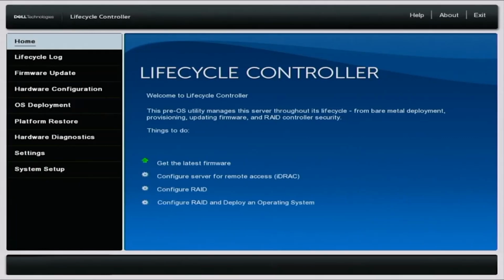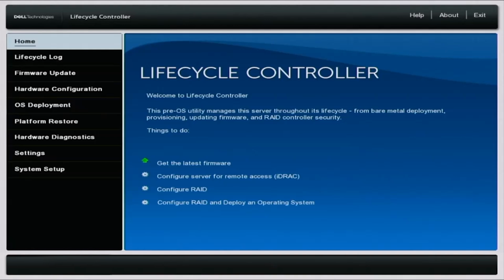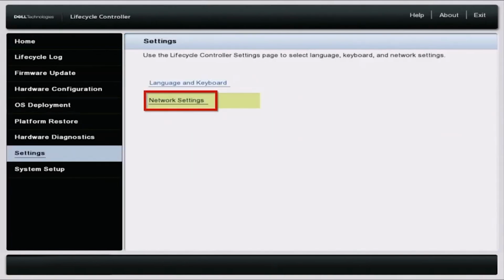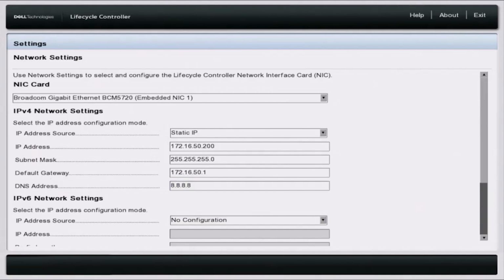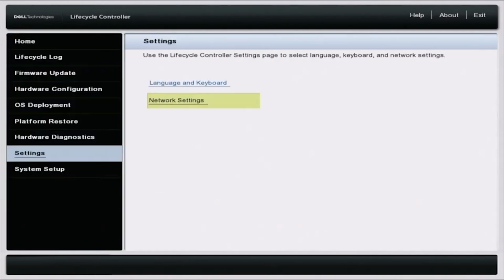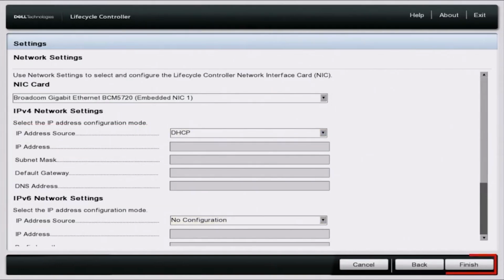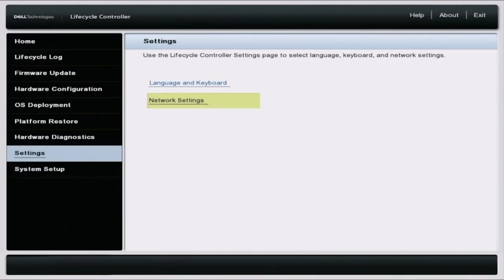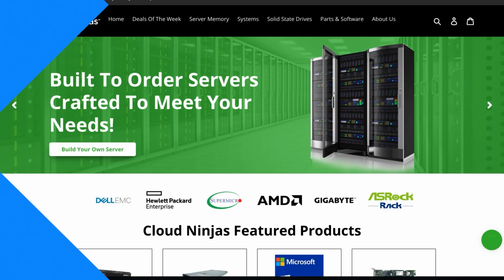Dell PowerEdge R940xa Server IP Address Setup | Configuring R940xa IP Address | Enable DHCP & Static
Dell PowerEdge R940xa Server IP Static & DHCP Setup - This will be a continuation in our series, and we will focus on IP Configuration. We will show you two methods for configuring your R940xa IP address: Static & DHCP. This video series includes:

Join us in this tutorial as we guide you through configuring the IP Address on your Dell PowerEdge R940xa server. We'll explore two approaches: setting a static IP manually and using DHCP for automatic IP assignment upon network connection. While DHCP is prevalent for most users, certain environments rely on static IP addressing. Our video covers both methods with detailed, step-by-step instructions. If you find this content helpful, don't miss out on our Mass Updates video, a valuable addition to our series.

Custom configure your very own Dell PowerEdge server for your business or home lab:

Don’t miss our “Deals of The Week” for a chance at purchasing a server at a competitive price: